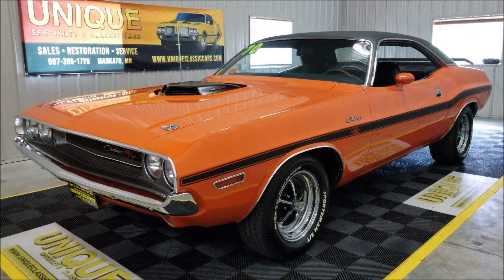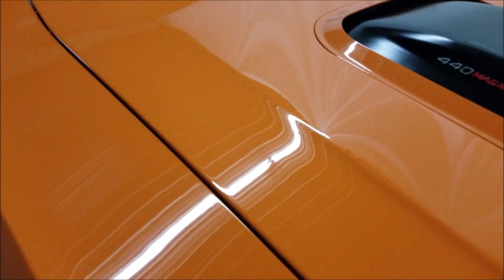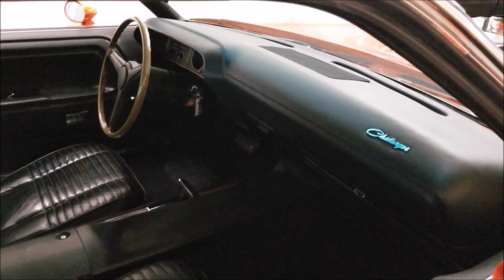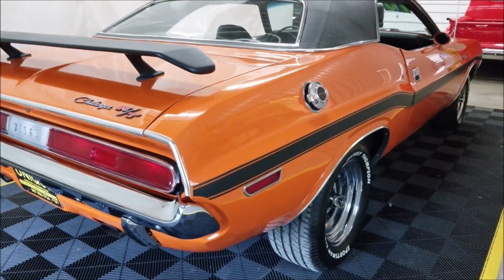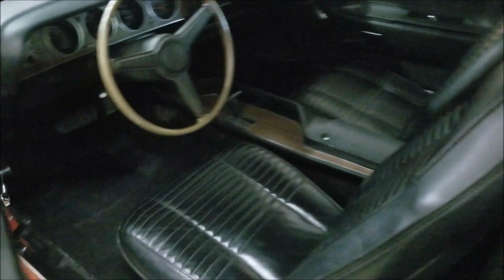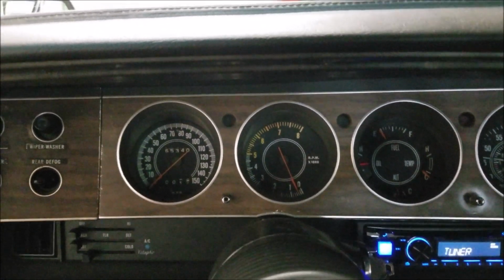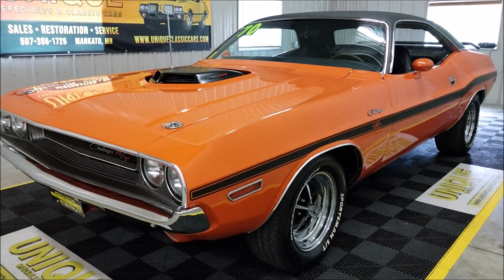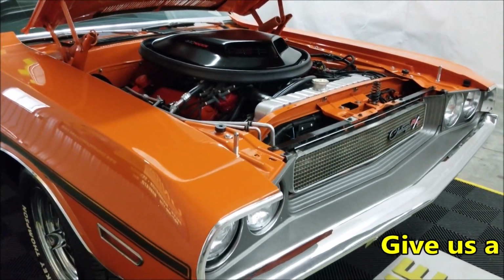1970 Dodge Challenger RT 440